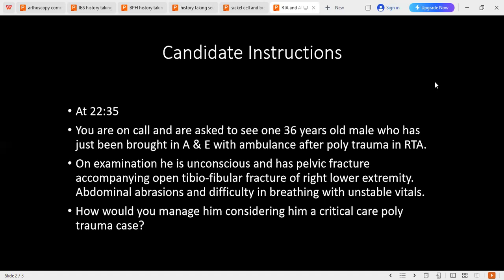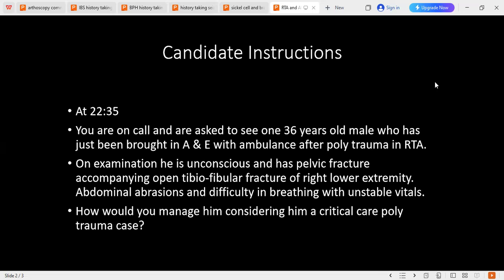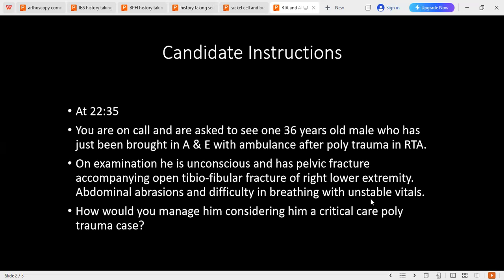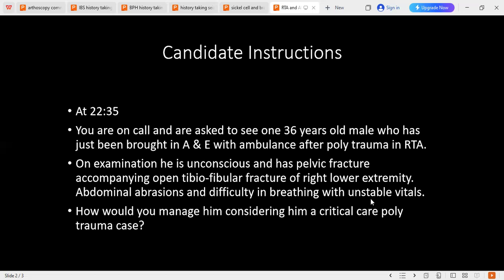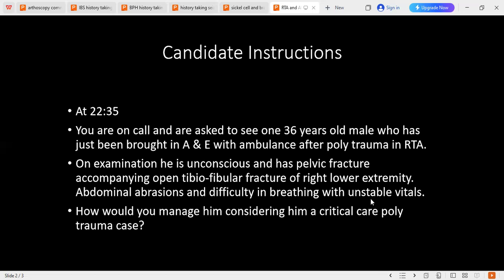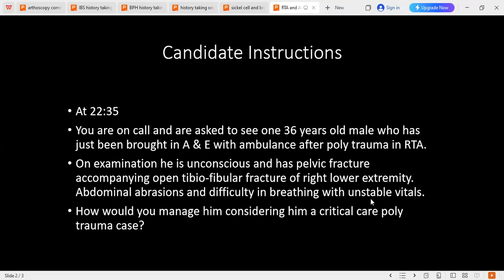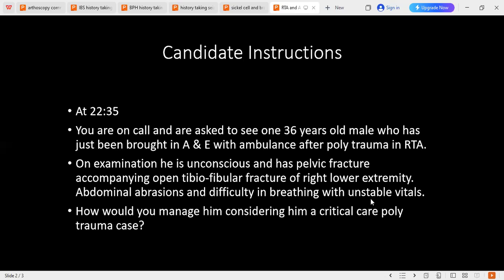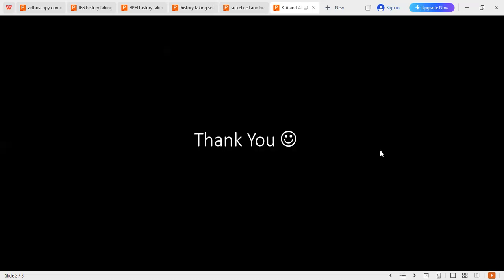Critical Care Scenario of Polytrauma in RTA